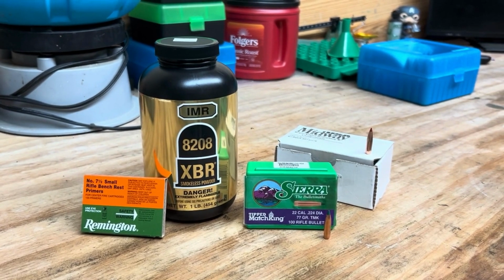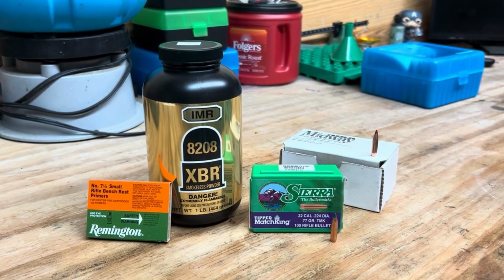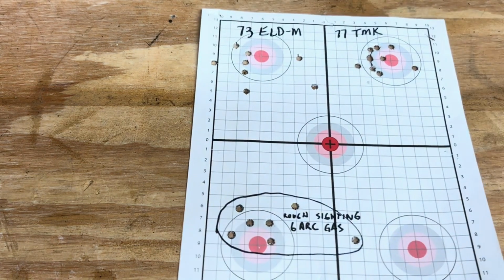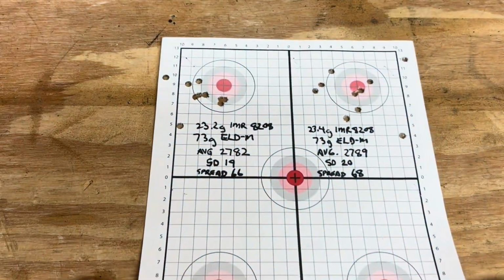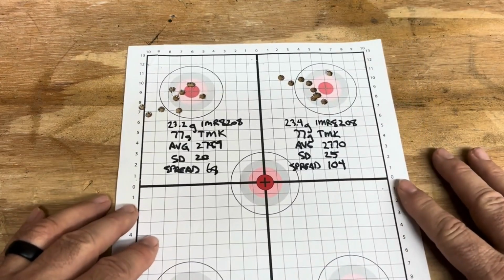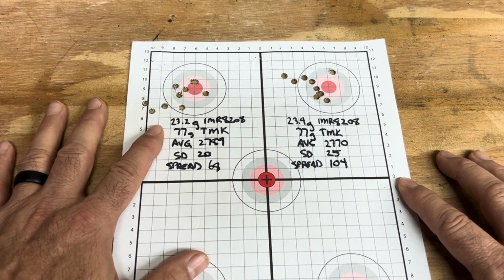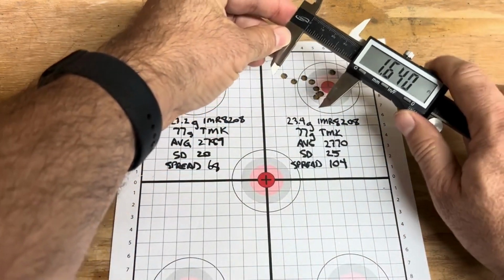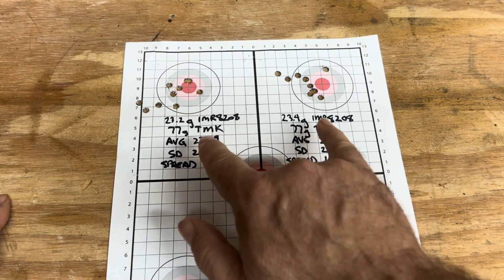Reloading 77g TMK & 73g ELDM w/ IMR 8208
Welcome back to Cloninger’s Garage. This video will be a video of me reloading 77g TMKs and 73g ELDM w/ IMR 8208.  I have been really busy lately and tried to run out to the public range (because it is closer) to record this video.  I apologize for the low quality.  Hopefully you enjoy the information. Have a Great Day and God Bless the USA!!

Imitation or the use of anything demonstrated in my videos is done at your own risk.  I will not be held liable for any injury to yourself or damage to your firearms or any equipment resulting from attempting anything shown in any videos. I do not endorse any specific product and this video is not an attempt  to sell you a good or service. By viewing this video you are acknowledging the above.